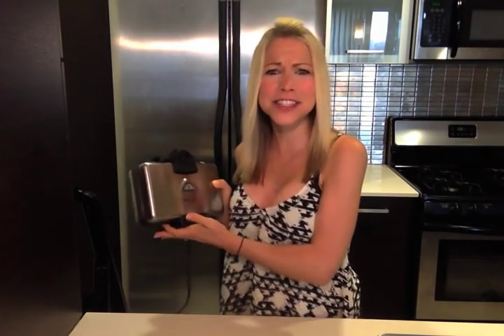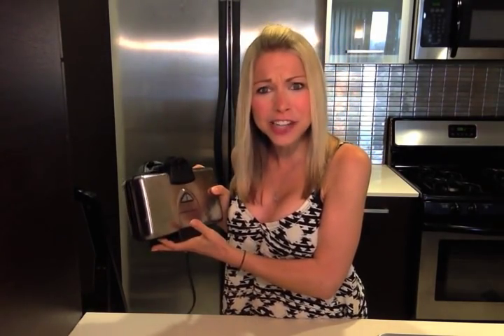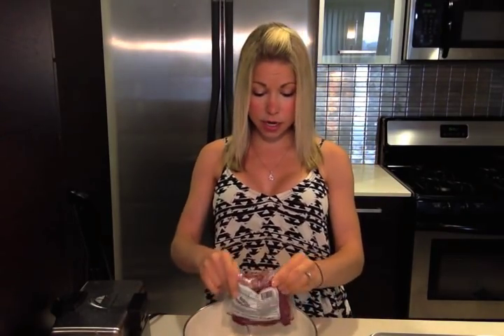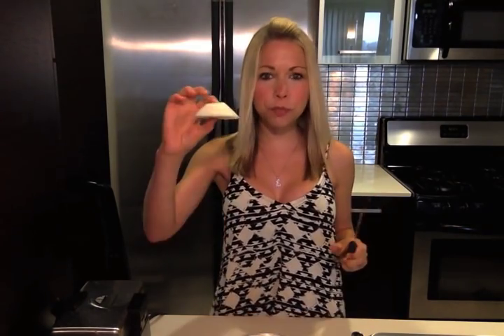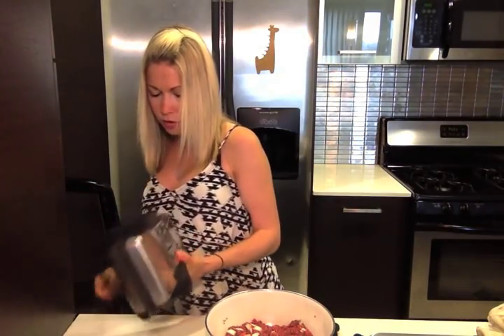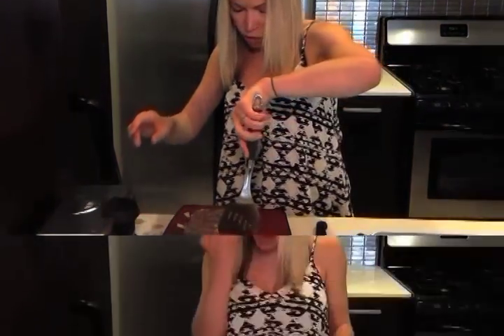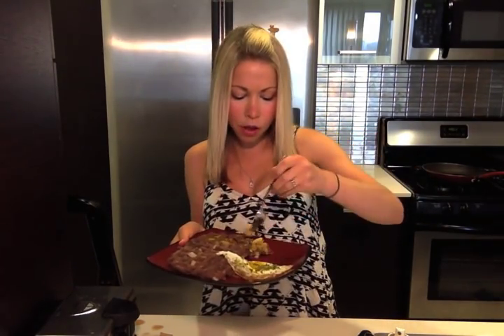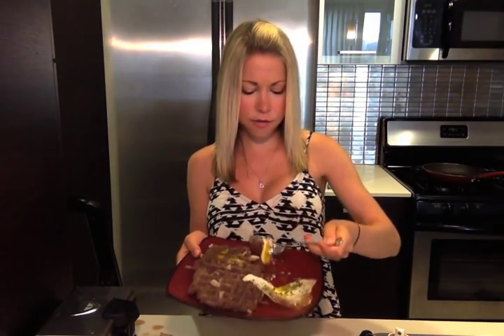Meat Waffles made with The Honest Bison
There is a stigma about red meat... That it's going to CLOG YOUR ARTERIES and you're going to eventually have a HEART ATTACK and DIE, if you eat it.

Ah ha ha ha ha ha ha ha ha. I am laughing so hard I am actually shedding tears... And whoa, did I just pee my pants a little?

But seriously. That type of thinking couldn't be further from the truth, especially if you pay attention to the TYPE of red meat you're buying. If you buy conventionally raised, grain-fed/finished red meats, then yes, you're not necessarily doing your body that much good (thanks to the omega-6 to omega-3 ratio being about 7:1), other than fueling it with a complete source of protein...

However, if you DO pay attention and purchase 100% grass-fed and grass-finished red meats... Then essentially you're hugging your heart thanks to the healthy fat this type of meat contains.

Remember the saying, "you are what you eat"? Well... That is so very true.

You see... Grass-fed/finished red meats contain roughly two to five times MORE omega-3 fatty acids than grain-fed/finished red meats (bringing the omega-6 to omega-3 ratio to roughly 1.5:1) and hopefully you all know at this point that omega-3 fatty acids are ESSENTIAL fatty acids (in that the body cannot produce them), that help ward off heart disease, among a laundry list of other things!

There is another fat in grass-fed/finished meats that is also extremely beneficial for your health and that's Conjugated Linoleic Acid or CLA for short. CLA has been found to be a potent antioxidant and research has shown that CLA may actually protect against heart disease, diabetes, and cancer. Red Meat is one of the best dietary sources of CLA, and the grass-fed variety contains an average of 2 to 3 times more CLA than grain-fed red meats!

To all the vegans and vegetarians reading this right now... I am certainly NOT implying that your lifestyles are unhealthy, I am simply trying to educate those who DO in fact eat red meat on how they can modify their selection to get the best BANG FOR THEIR BUCK and HEALTH! In fact, I am actually PRAISING your diet, because... Grass is vegan/vegetarian... And that's where all the healthy fats are coming from in the grass-fed/finished meats!

BOOM!

And now I present to you... The ingredients for this recipe:

1 pound ground Honest Bison Meat
3 tbs Parsley Flakes
1/2 tsp Allspice
1/2 tsp Cinnamon
1/4 tbs Cayenne Pepper
1/4 cup White Onion (minced)
Salt and Pepper to taste
2 Eggs*

and